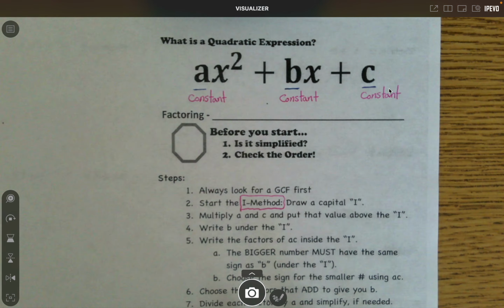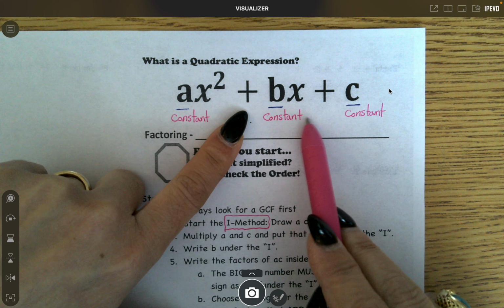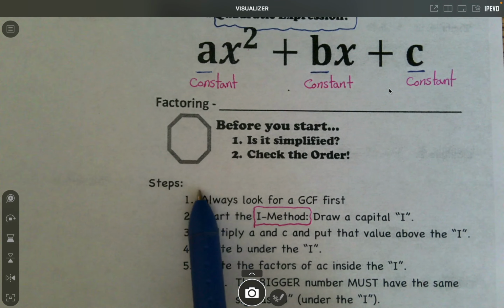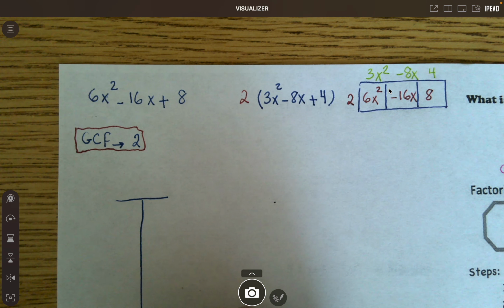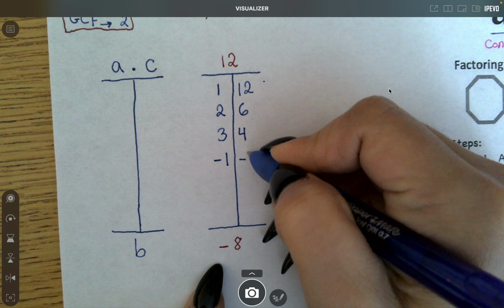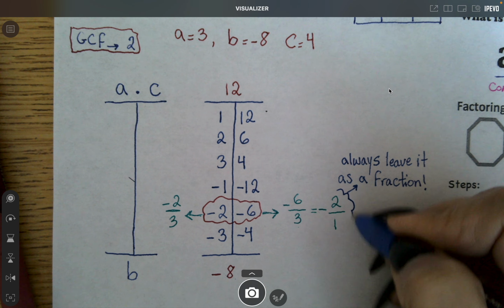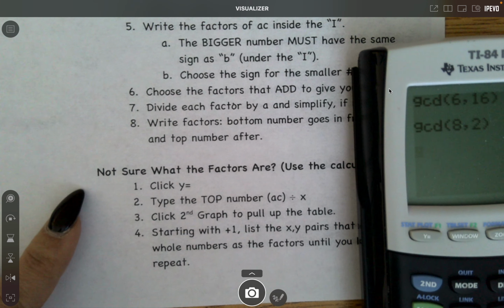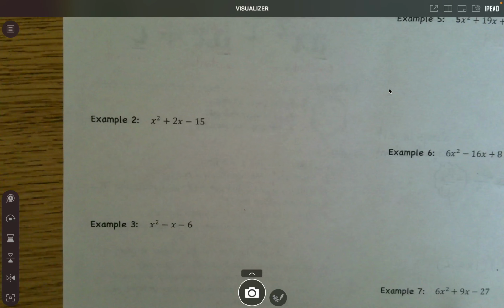Factoring Quadratic Expression using I-Method.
Hello! I'm your friendly neighborhood algebra teacher. My name is Sam, and I'm here to guide you through the wonderful world of algebra. Whether you're just starting your journey into equations and variables or you're delving into more advanced topics like polynomials and functions, I'm here to make sure you understand every concept clearly.

In my class, we'll break down algebra into manageable chunks, tackling each topic step by step. I believe in fostering a supportive learning environment where questions are encouraged, mistakes are celebrated as opportunities for growth, and everyone feels empowered to embrace the challenge of mastering algebra.

Together, we'll explore equations, inequalities, graphs, functions, and so much more. By the end of our time together, you'll not only have a solid understanding of algebraic concepts but also the confidence to apply them in various real-world situations.

So, get ready to expand your mathematical horizons and embark on an exciting algebraic adventure with me as your guide!